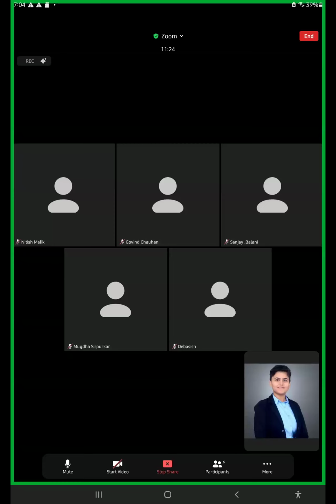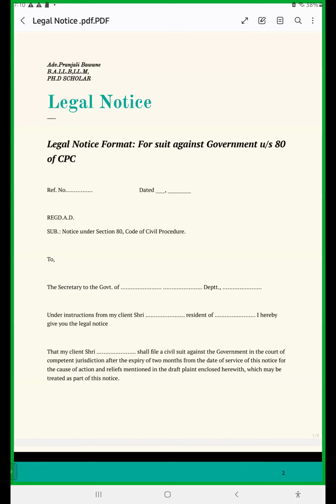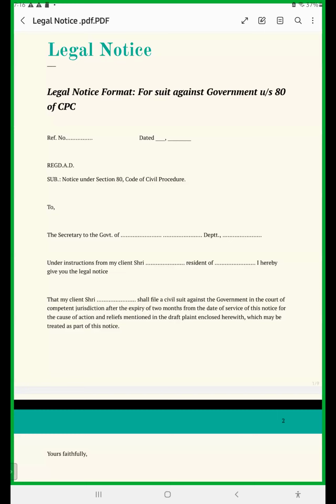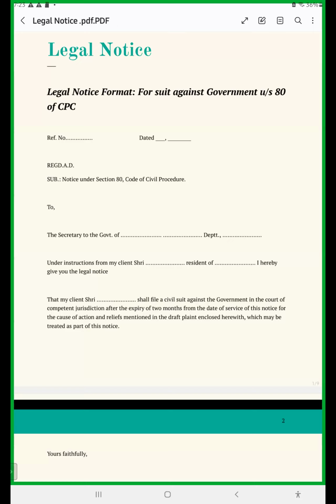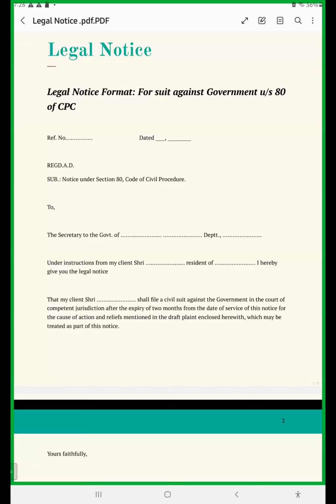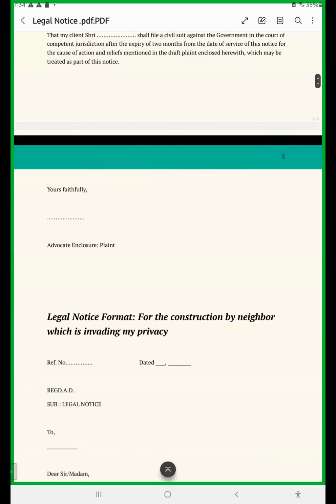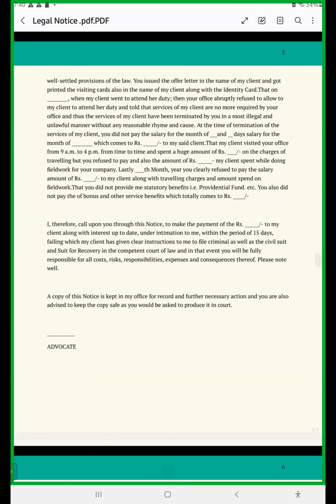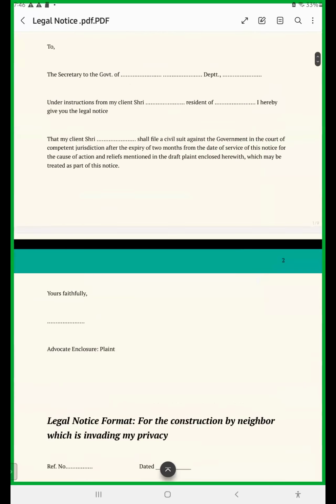How to Draft a Legal Notice: A Step-by-Step Guide for Beginners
Want to learn how to draft a professional legal notice? In this video, we break down everything you need to know about creating a legal notice—from understanding its purpose to structuring it effectively. Whether you're a law student, a professional, or simply someone curious about legal processes, this guide will provide you with essential insights and practical steps.

📋 What We Cover:

What is a legal notice and why it’s important

Key elements of a legal notice

Step-by-step process for drafting a legal notice

Tips to make your notice clear and professional

Drafting a legal notice doesn’t have to be intimidating. Watch the video to get equipped with the knowledge and tools you need to create a legally sound and effective notice!